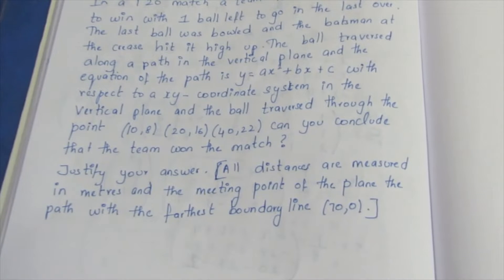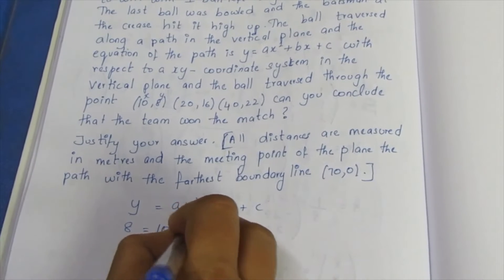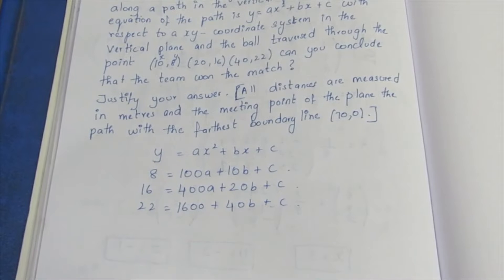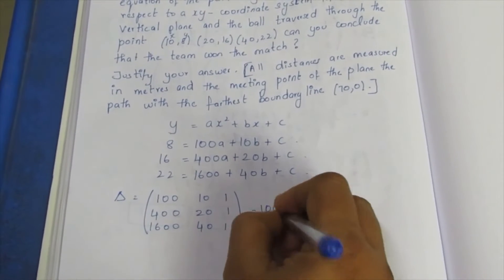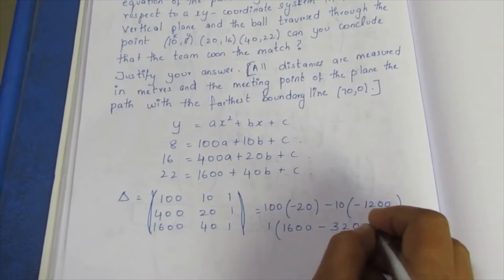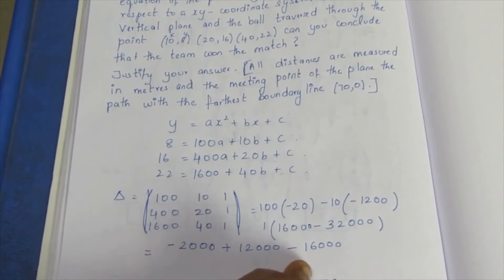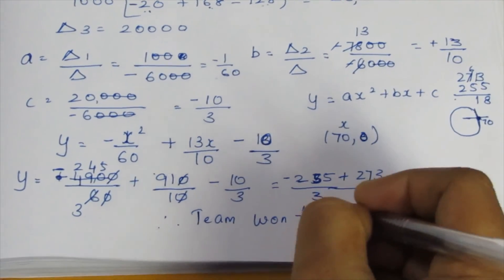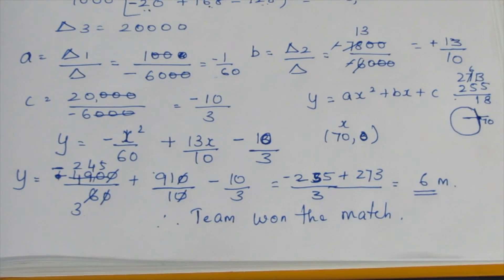TN CLASS 12 MATHS APPLICATION OF MATRICES AND DETERMINANTS EXAMPLES 1.26